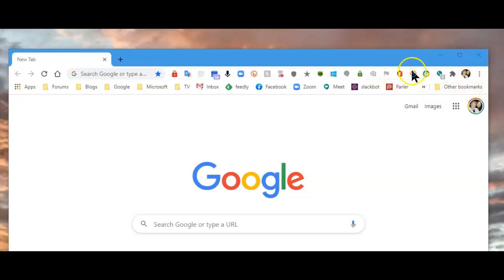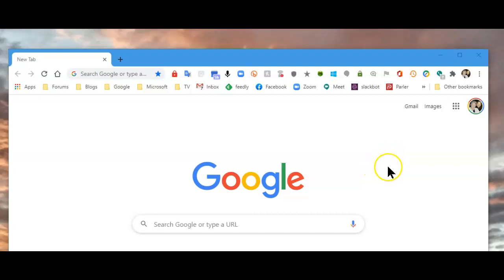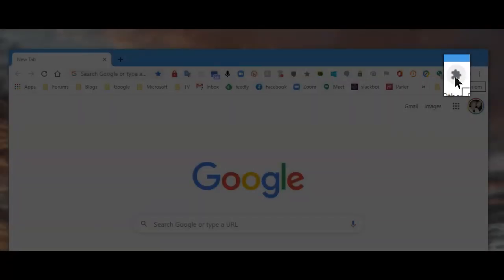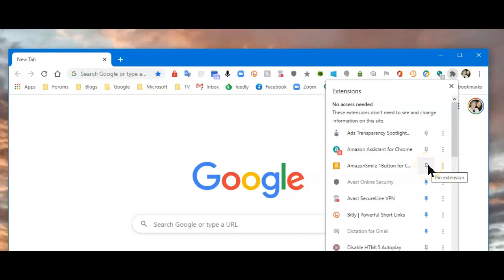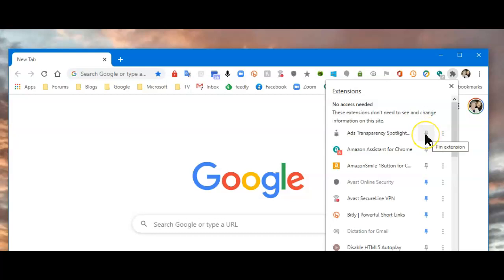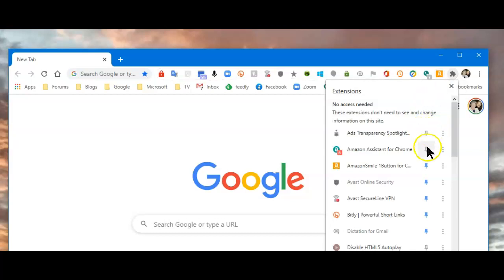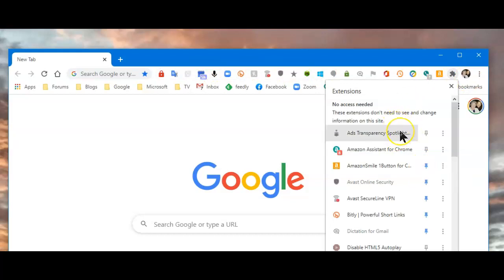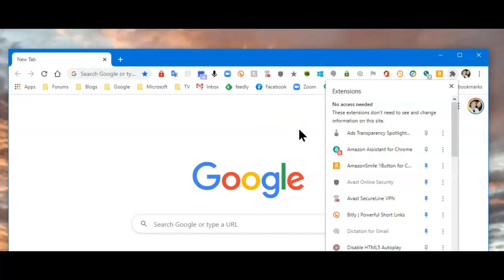Missing Extension Icons in Chrome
Adding an extension back to the toolbar or removing it from the toolbar. Unhide or Hide